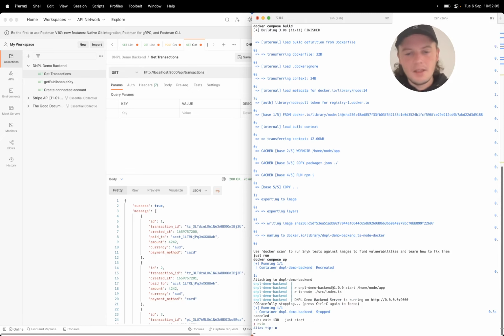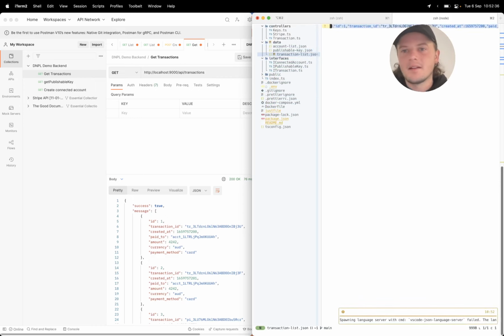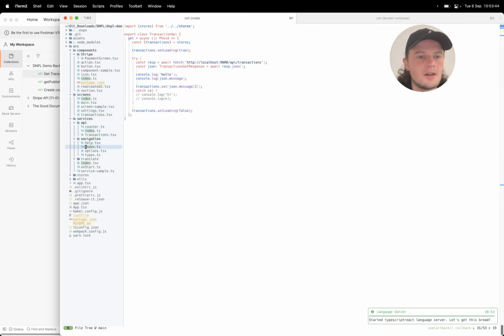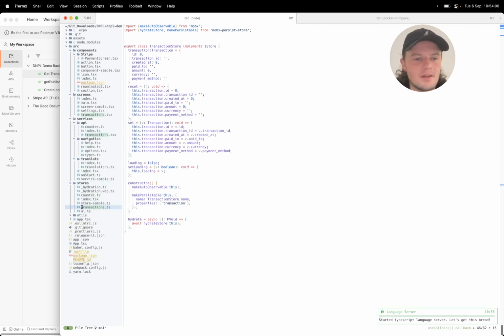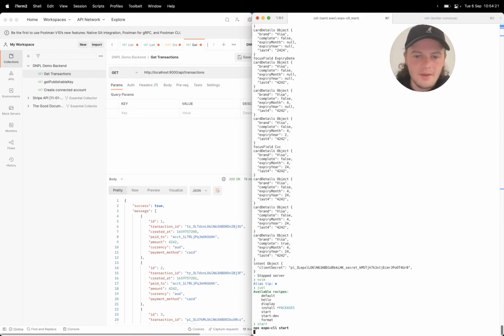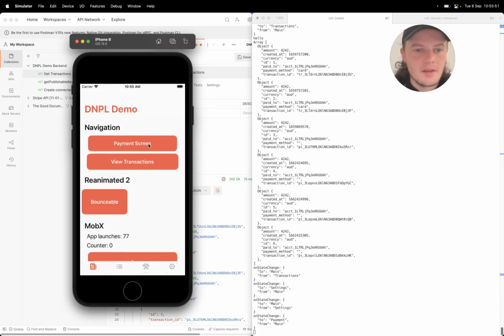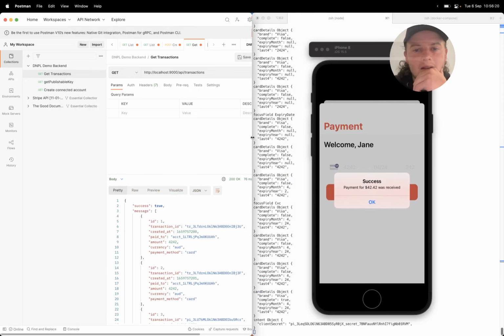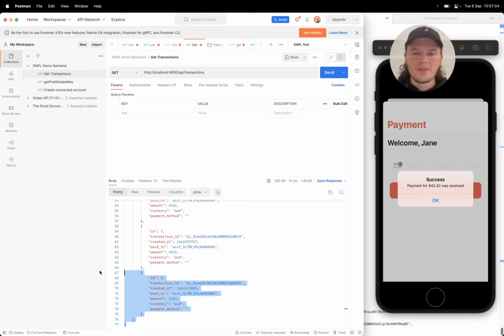React Native Expo App with Stripe payments and strictly vanilla NoSQL NodeJS Backend